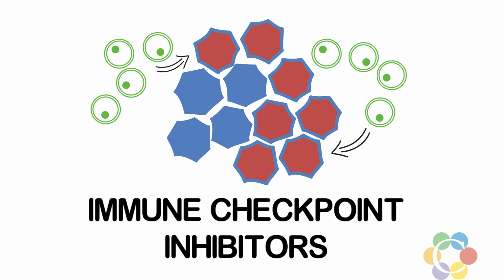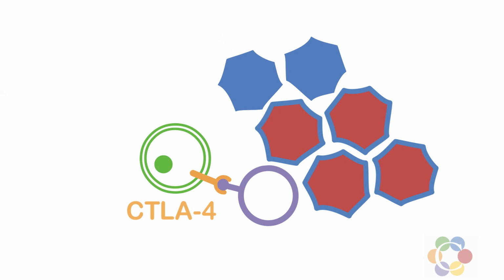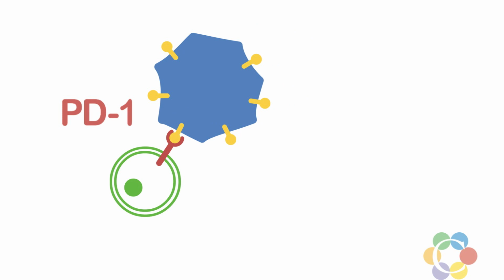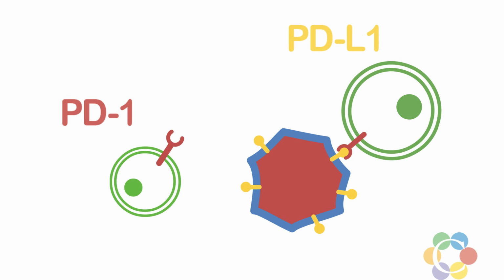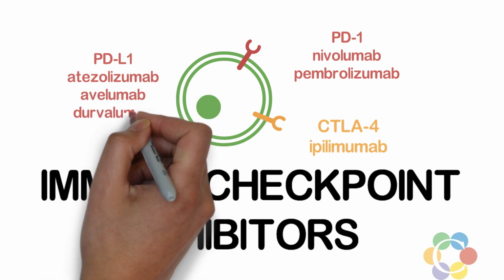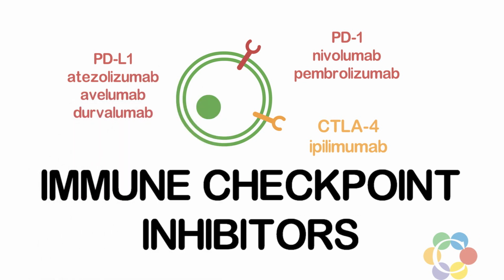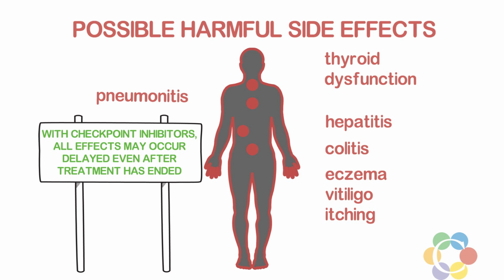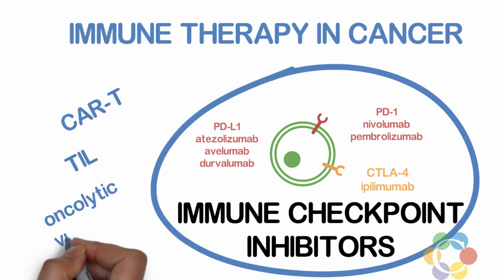Cancer Therapy with Immune Checkpoint Inhibitors | pores.fi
Cancer Therapy with Immune Checkpoint Inhibitors

Cancer drugs have been developed to help the immune system to better recognize and destroy cancer cells.

These drugs are called immune checkpoint inhibitors. They work on the molecular level to expose the cancer cells to normal immune cells, activating the immune system to destroy the cancerous cells.

Immune checkpoint inhibitors are promising drugs for cancers that have been difficult to treat. In the best case, these drugs provide good and sustained control on the disease, but they are not effective on all cancers. The medically induced changes in the immune system may cause quite challenging adverse reactions which are different from those caused by traditional cancer treatments.

In this video we tell you the basics about how they work and what kind of adverse reactions they may cause.

Producer: The Association of Cancer Patients in Finland, Suomen Syöpäpotilaat ry, syopapotilaat.fi
Animation and script: Annika Laakso, PhD / PoRes Communication, pores.fi
Voiceover: Roger Wilson CBE HonMD HonLLD, rogerwilson.me.uk